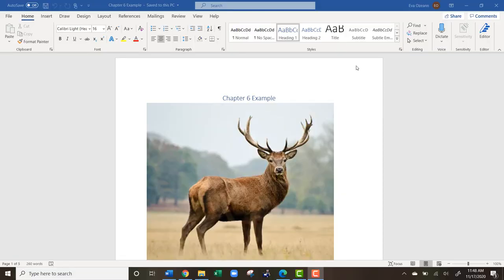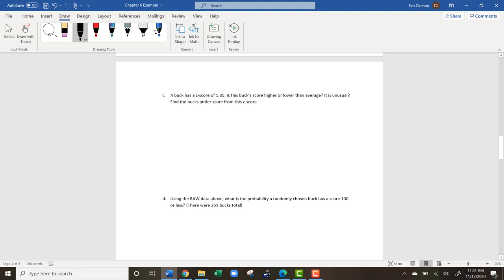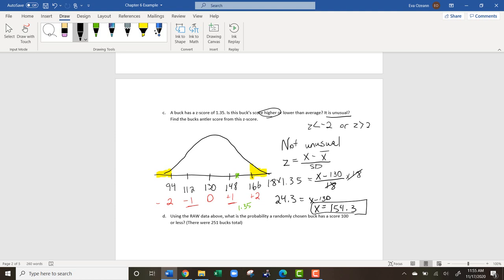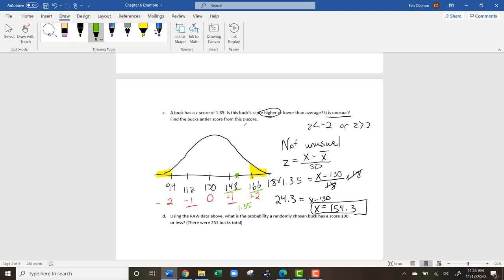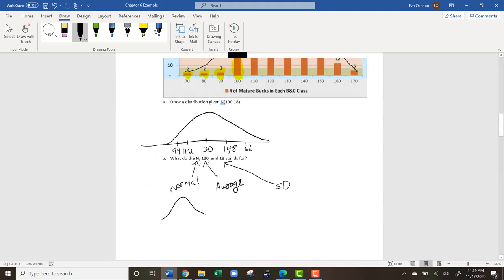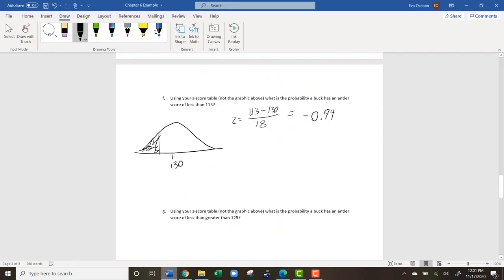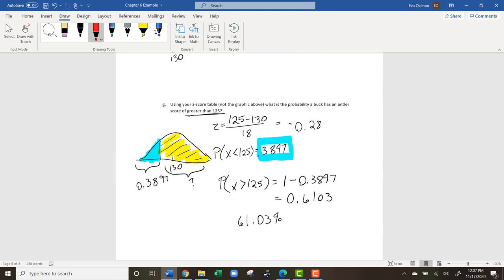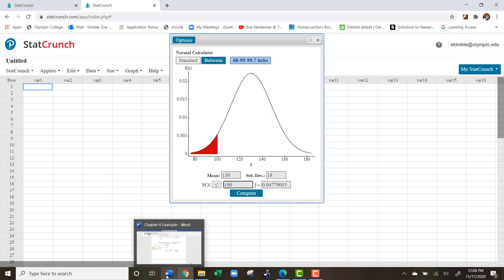Chapter 6 Examples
Normal distributions, probabilities, using z-score table, empirical rule.